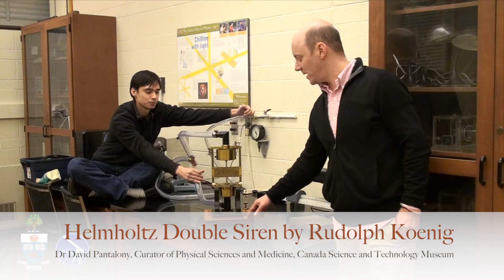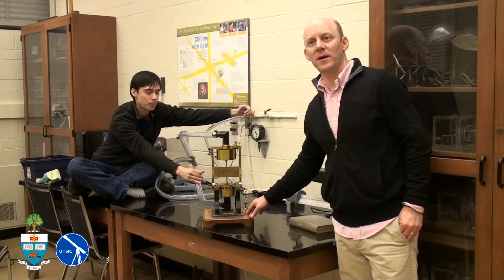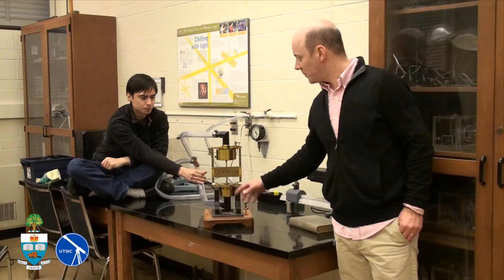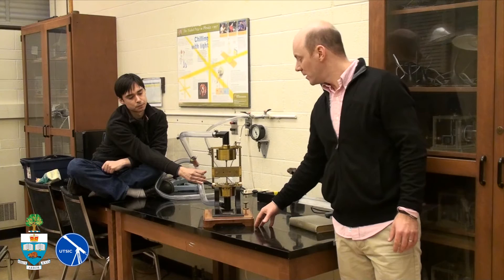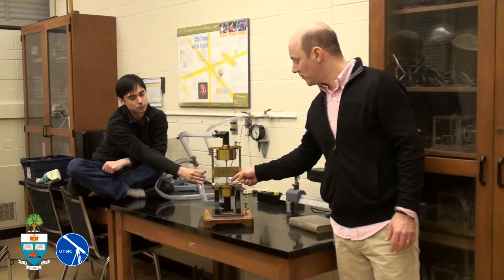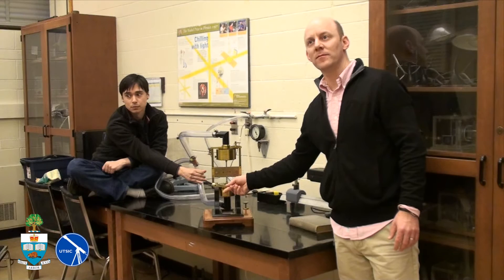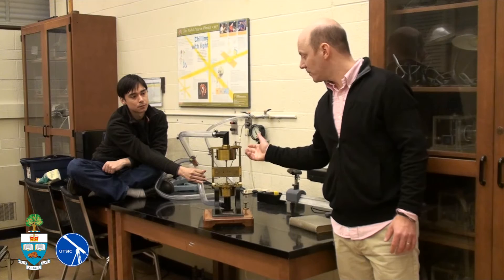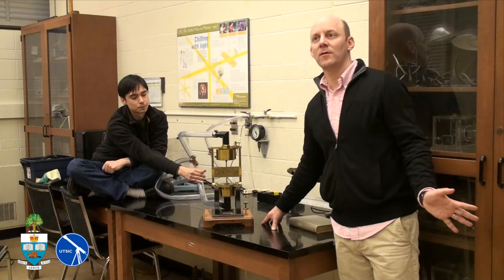Running the Helmholtz Double Siren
The Helmholtz Double Siren is from the Koenig collection of historic acoustic instruments in the University of Toronto Scientific Instrument Collection. Rudolph Koenig was a master instrument maker based in Paris.

The Toronto Koenig instruments were purchased in 1878 by Professor James Loudon to build the first laboratory of physics in Canada.  They had previously been shown at the Philadelphia exhibition in 1876.

The double siren consists of two Dove sirens on a common shaft, facing one another.  A series of stops allow different sets of holes, and hence different notes, to be selected.  The phase difference between the upper and lower siren can be adjusted by rotating the upper siren.

Here, the siren is being operated by David Pantalony, curator of Scientific Instruments at the Canada Museum of Science and Technology, Ottawa during his visit to Toronto on January 18, 2013.

Filmed by Prof. Stephen Morris